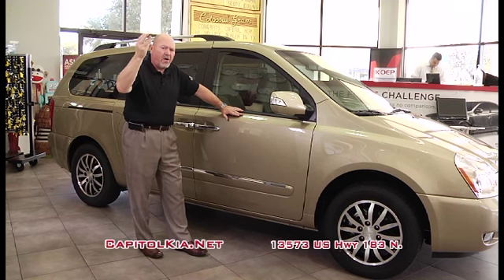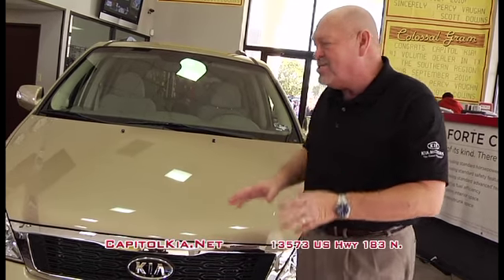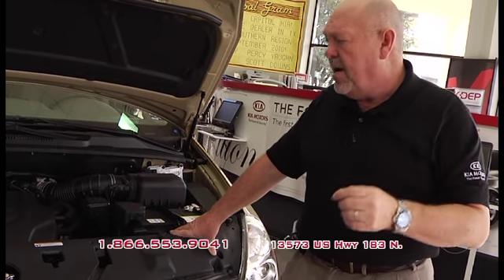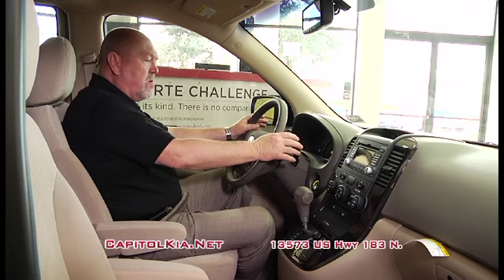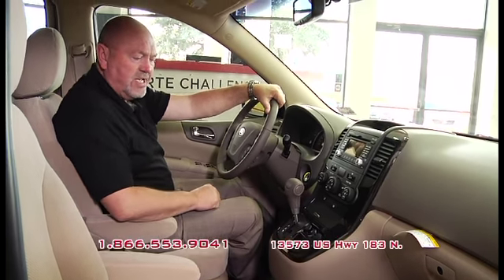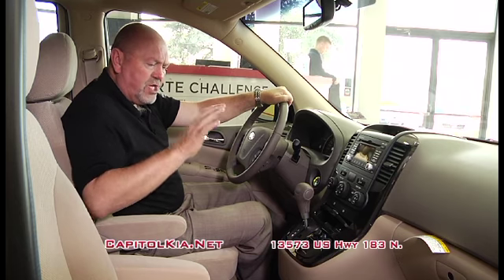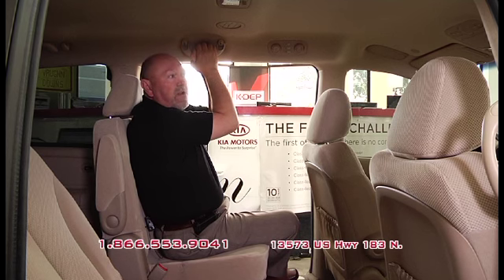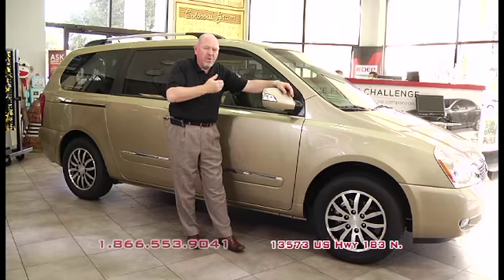2011 Kia Sedona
Tom Holland giving an informative and enlighting walkaround on the 2011 Kia Sedona.